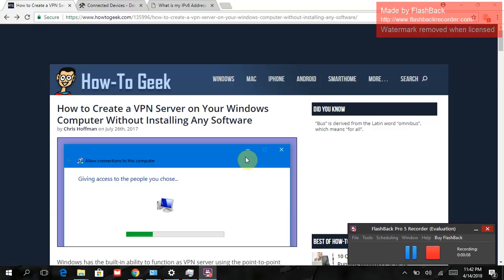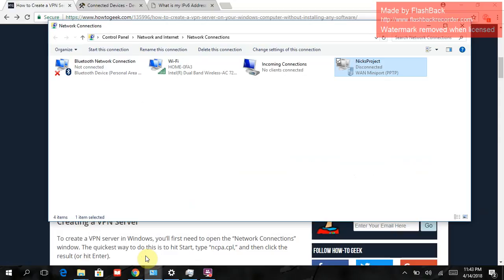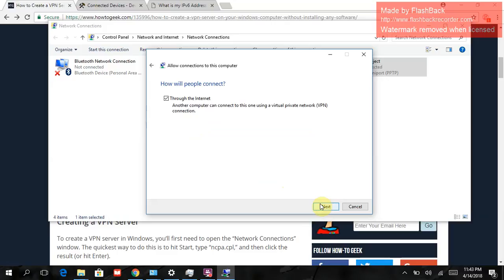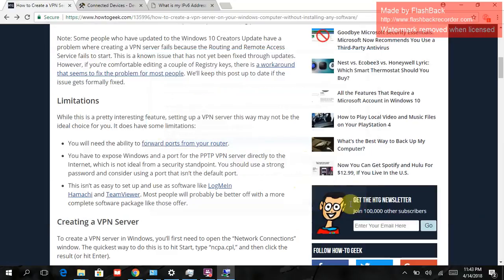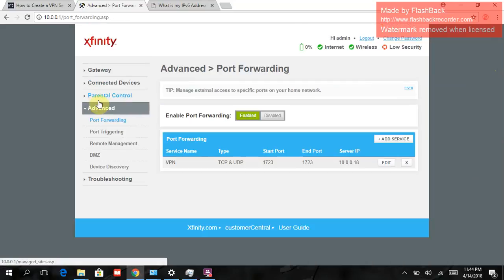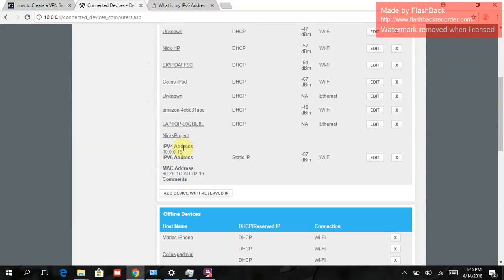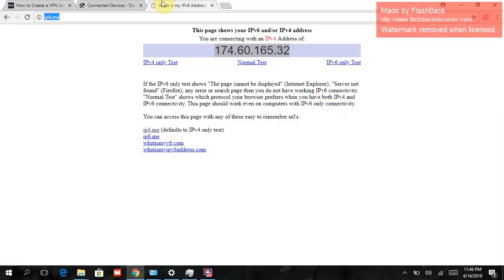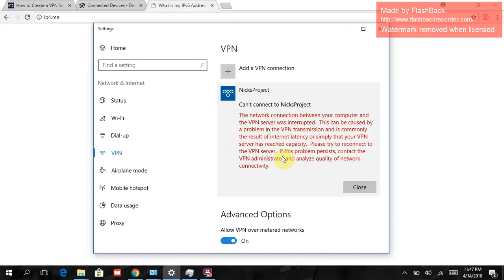Final Screen Record Nick Boyd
Nick Boyd Computer Security final project screen recording